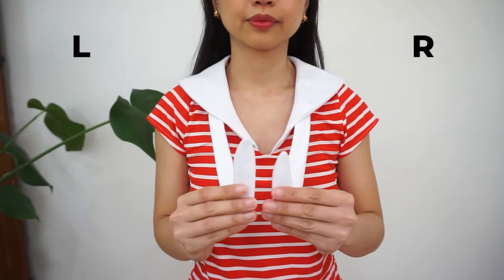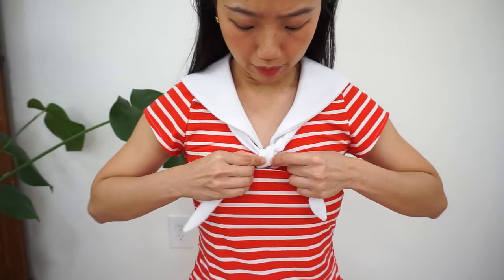SEW ALONG WITH GWEN HENG X KNOW ME ME2078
Sew Along to the new Know Me ME2078 with Gwen (@gwenheng_) in this step-by-step video. This Misses pattern features a pullover cap sleeve knit tops have optional sailor collar that ties in the front or front grommet lace up detail. Shop Know Me ME2078 below.